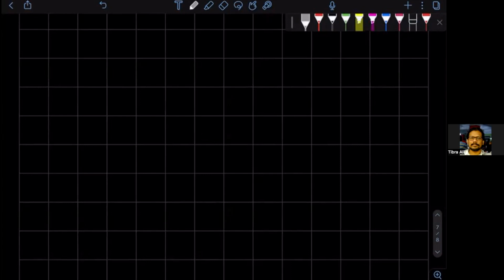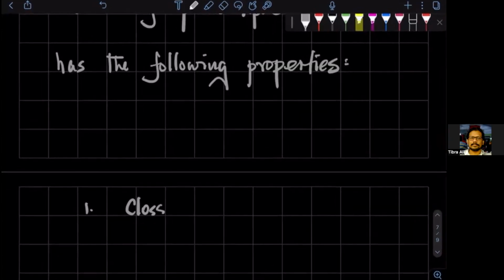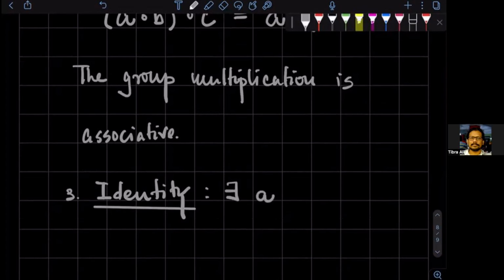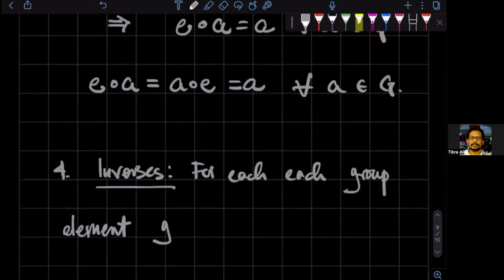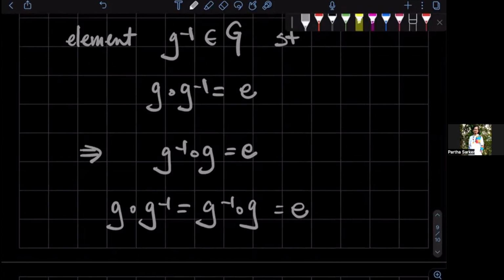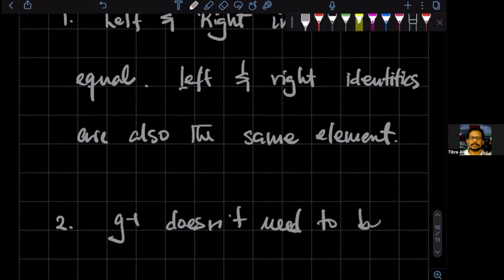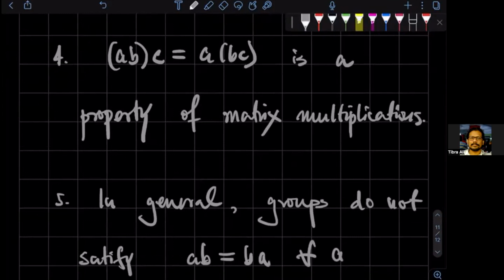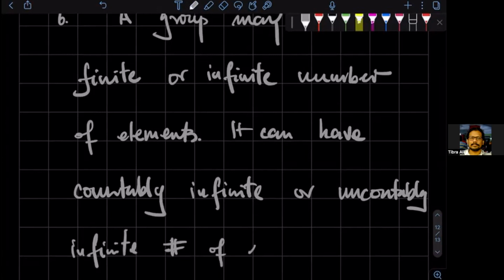Group Theory L2V3: What is a Group？